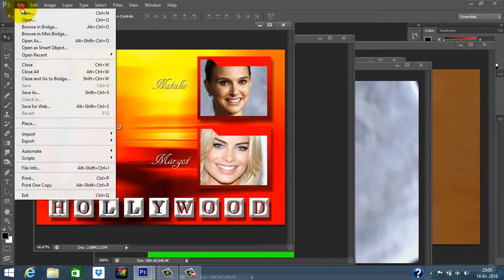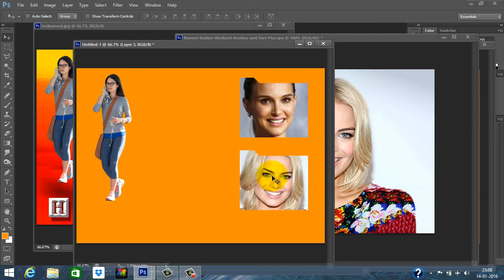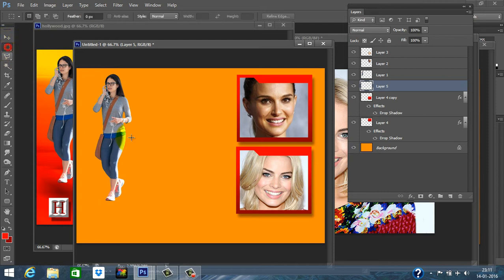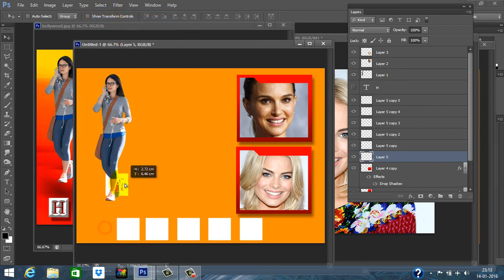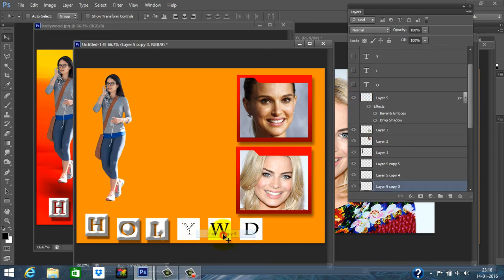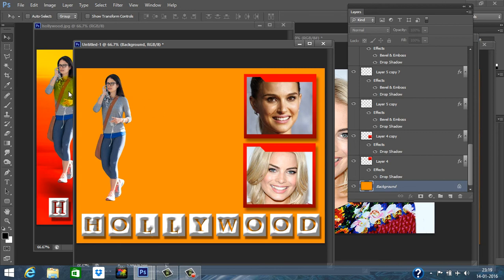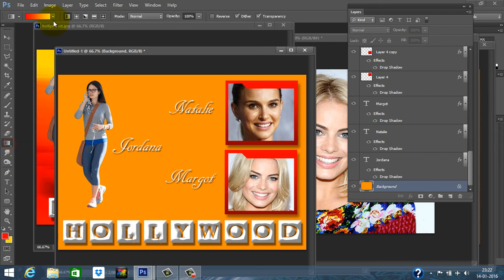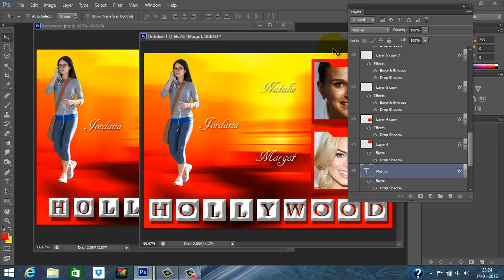Photoshop cs6 Advanced Wallpaper Tutorial